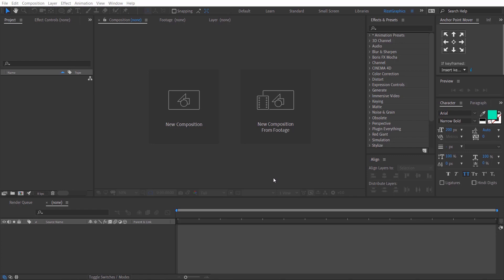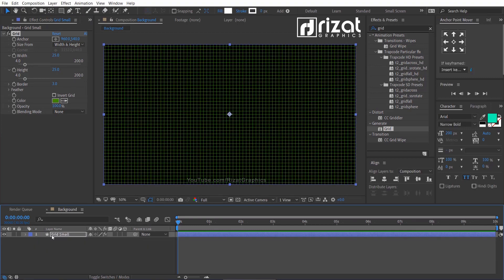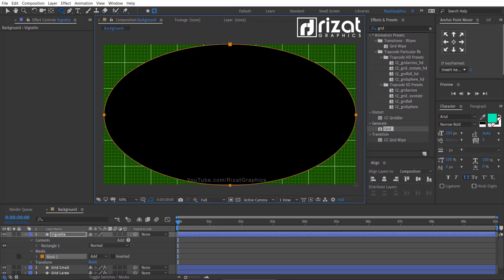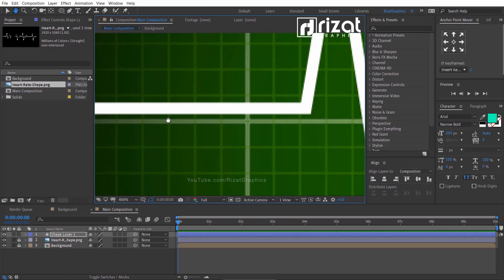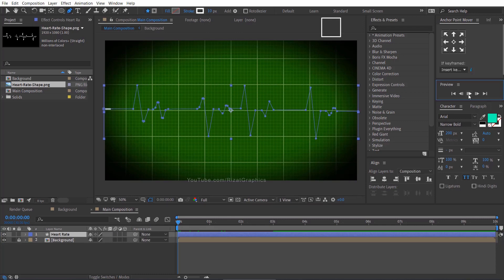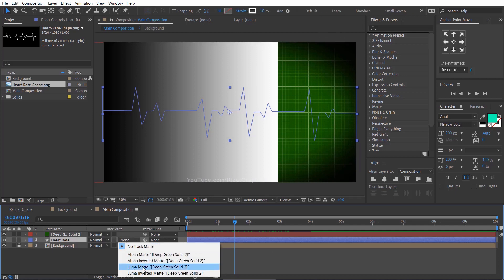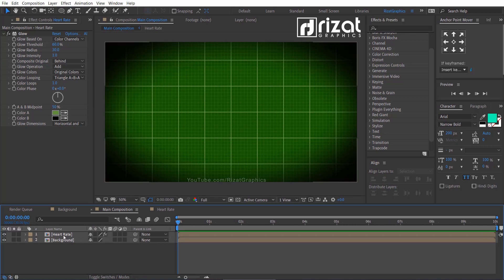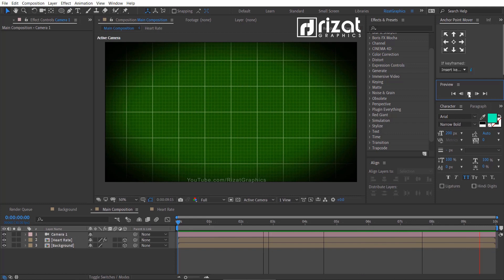Easily Create Heart Rate Monitor in Adobe After Effects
In this short Adobe After Effects tutorial, you will learn to create Heart Beat Monitor in Adobe After Effects CC 2019.
I will add the project file link ASAP.